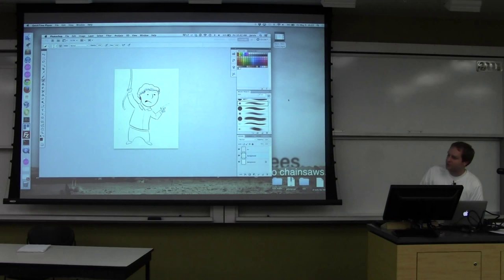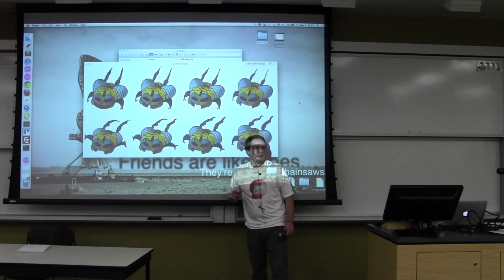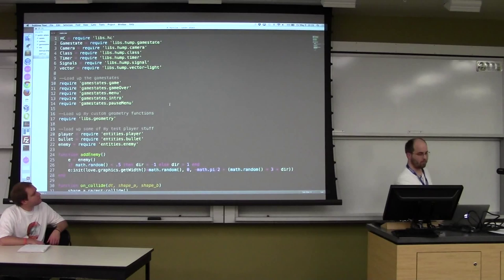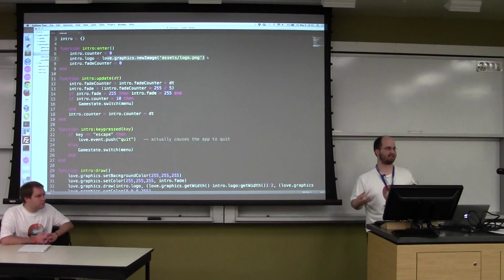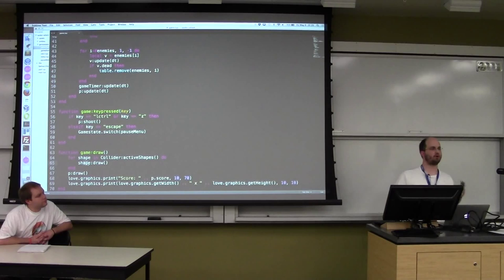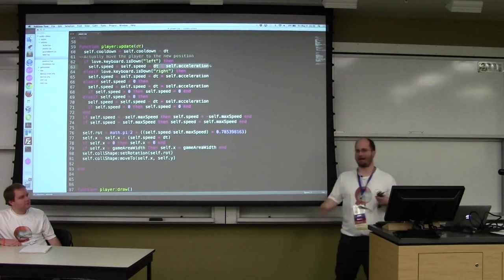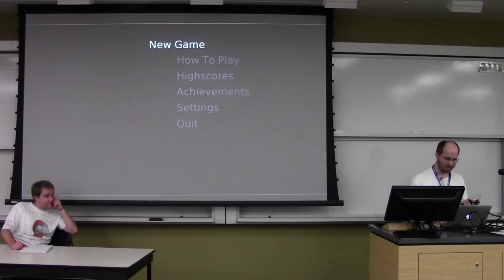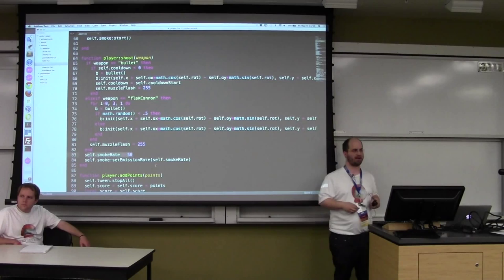Openwest 2014 - Joseph Brower - 2D game development for the masses (94)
This presentation will familiarize you with the LoVE framework for 2D game development. We'll go through the basics of what a game is, how LoVE helps to quickly prototype and build your game for a wide range of platforms. We'll also show some examples of games that have been made ranging from simple examples all the way to commercial games and show how they all follow the same general flow.